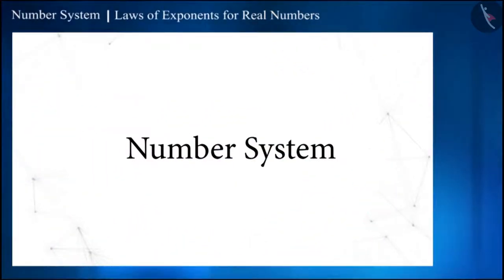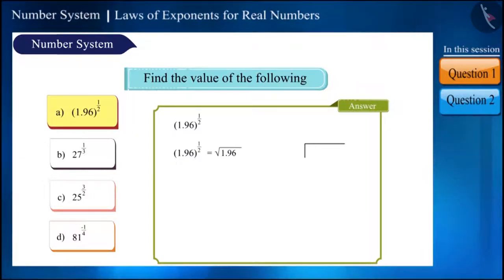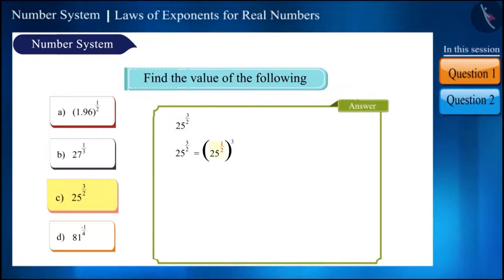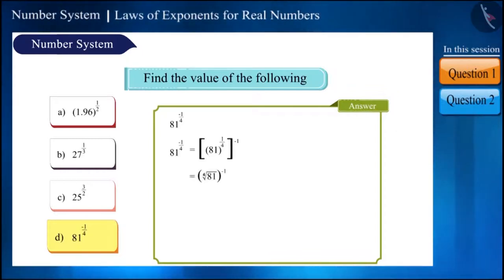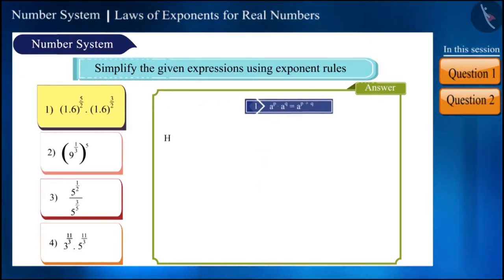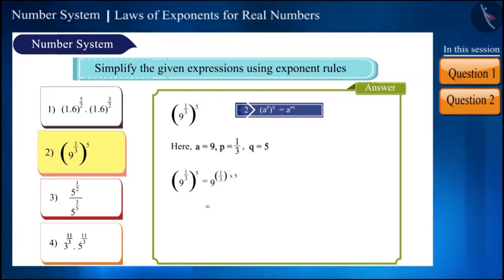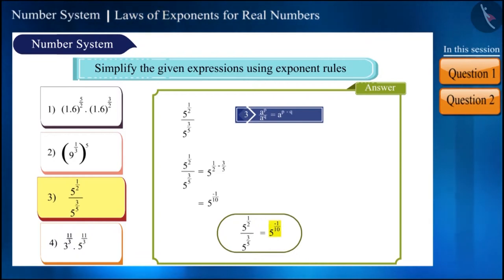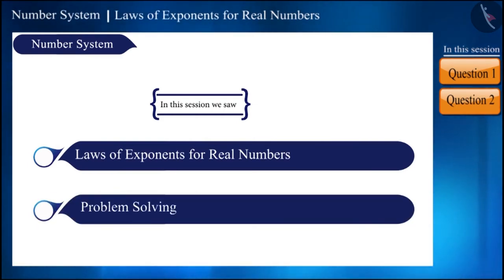Laws of Exponents for Real Numbers | Part 2/3 | English | Class 9